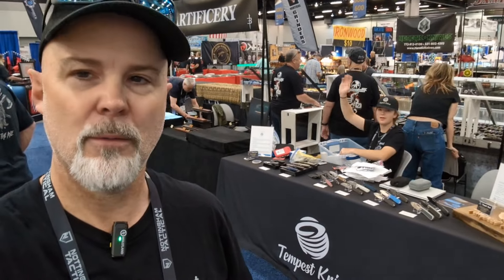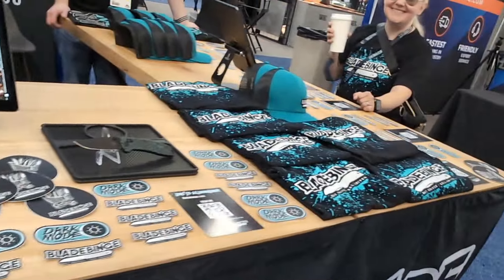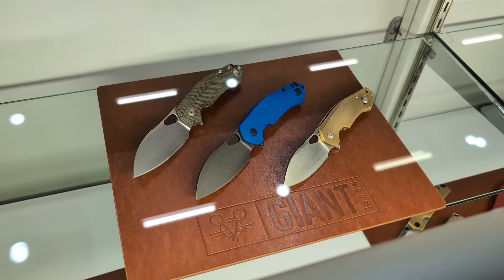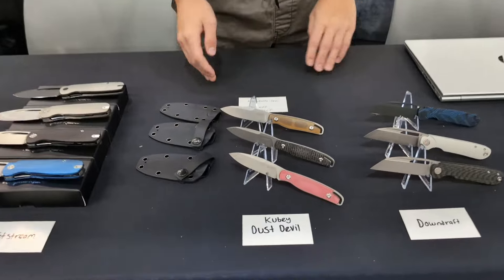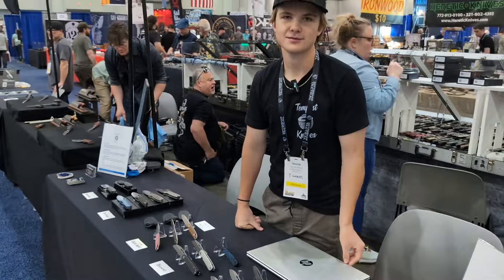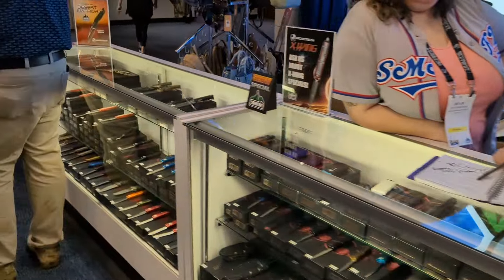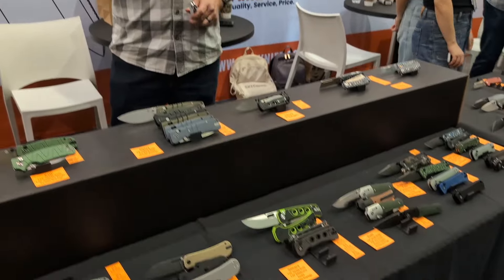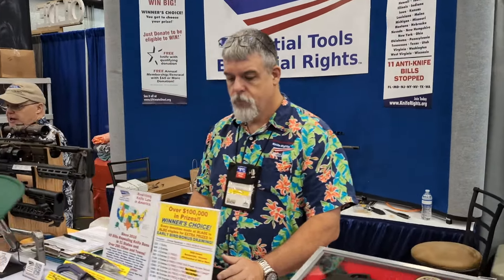Bladeshow Day 3 KnivesFAST VLOG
This is my vlog of day 3 of blade show 2024. Enjoy!